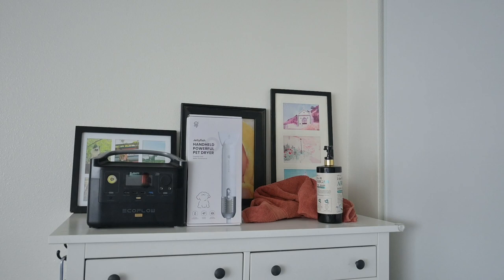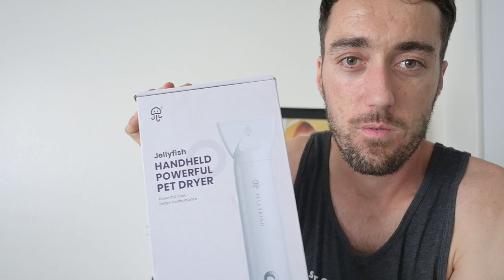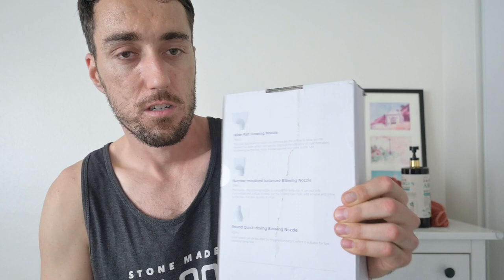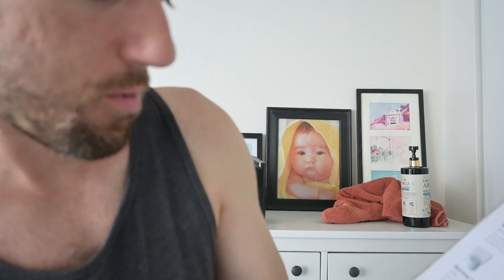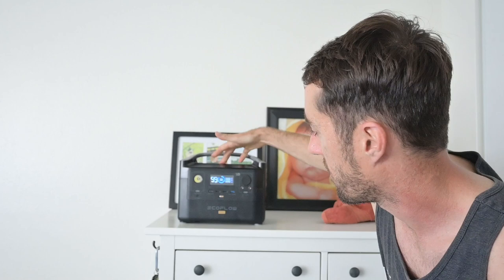Jellyfish Dog Blow Dryer Review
Dog Hair Dryer
Portable EcoFlow Battery Generator

Great portable pet hair dryer with the strength to dry dog with the thickest fur. Also very easy to clean filter compared to other products we have tried.